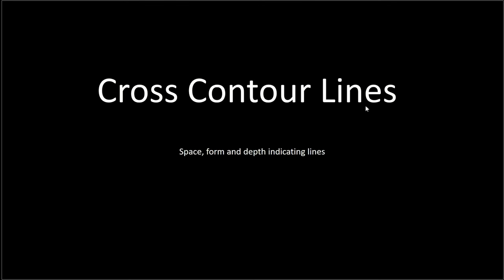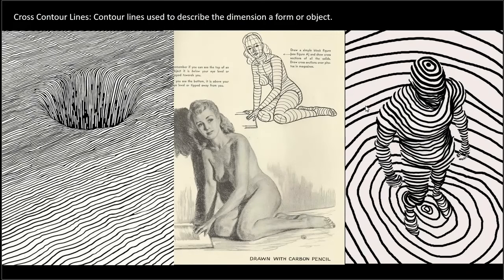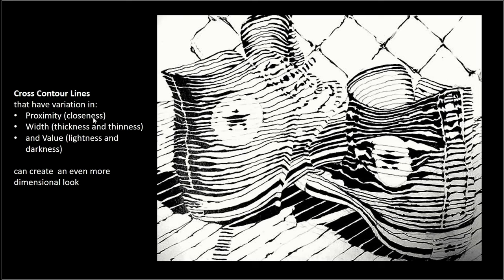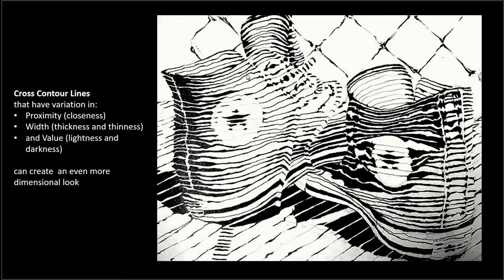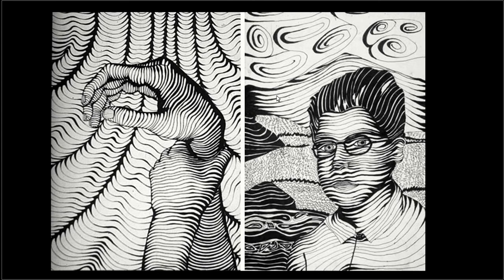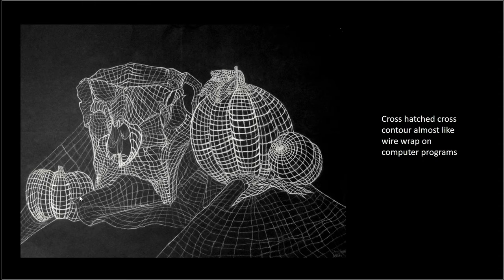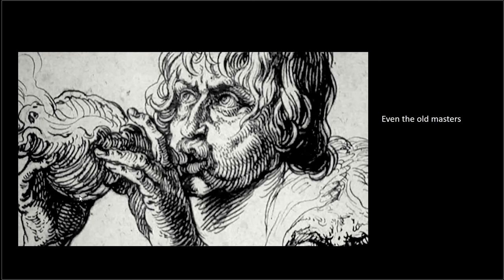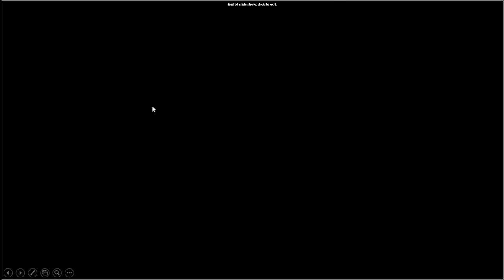Cross Contour Lines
video discusses cross contour lines in drawing